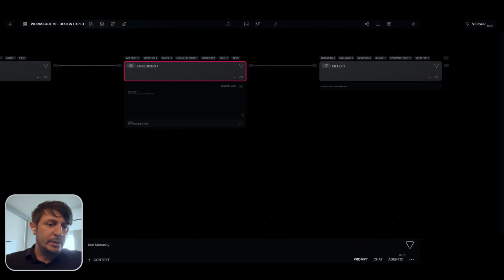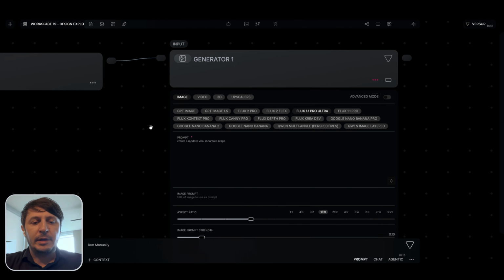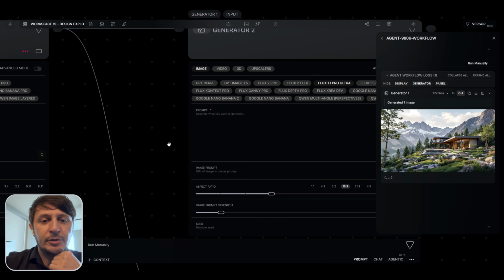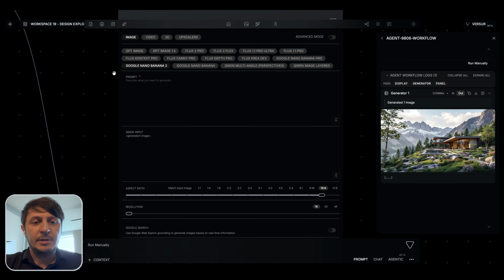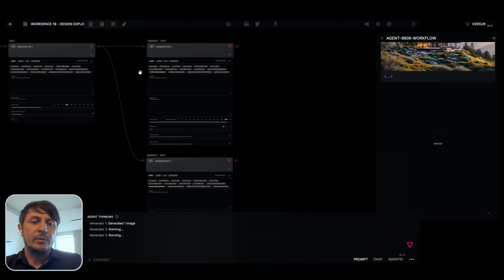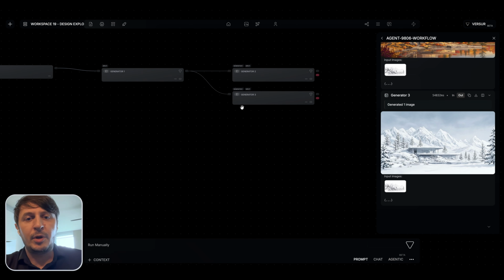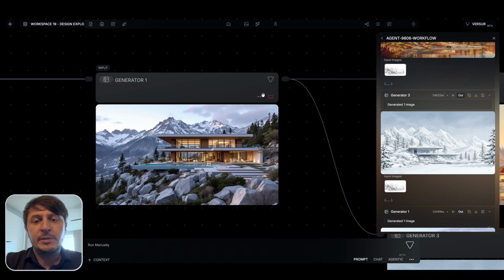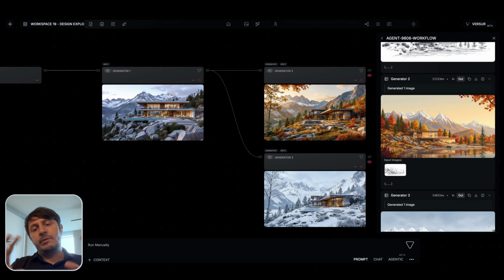Versur Tutorials #5 - Run Workflow - Manual Mode